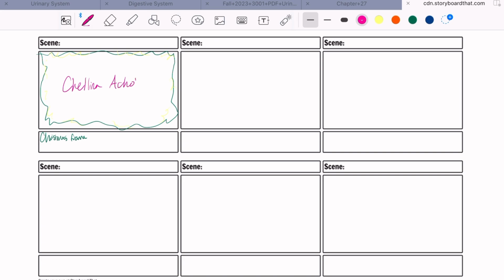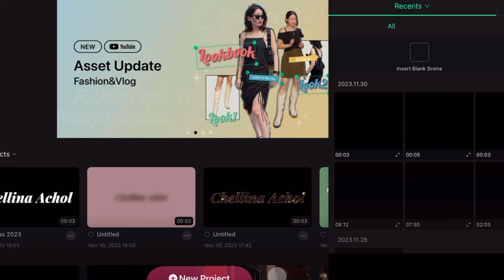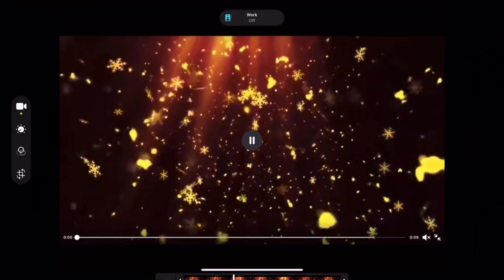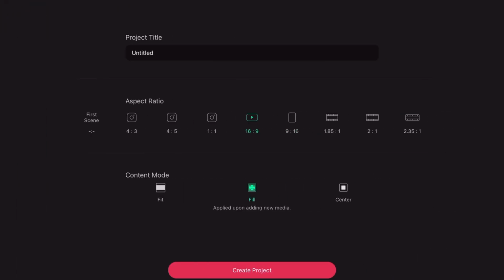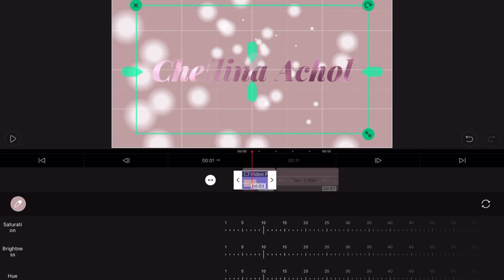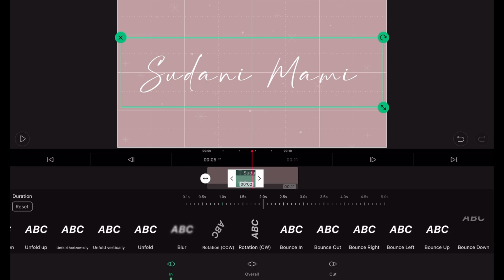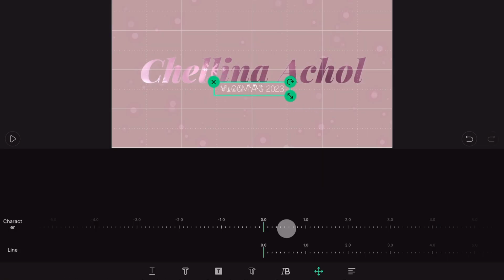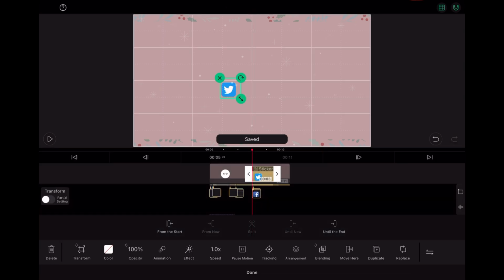VLOGMAS DAY 1 💖 How I edit my Vlogmas Intro 2023 , text overlay, importing font! VLLO Tutorial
VLOGMAS DAY 1 💖 How I edit my Vlogmas Intro, text overlay, importing font! VLLO Tutorial

Chellina Achol

SPECS!
Filmed on Cannon EOS R10
Edited with VLLO on Ipad Pro 2021